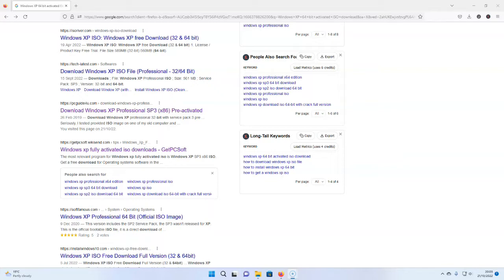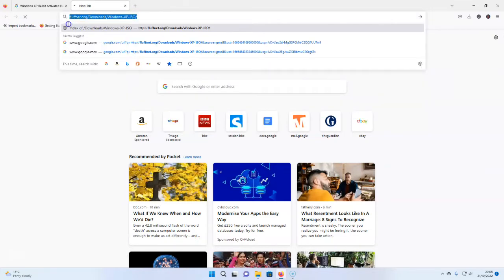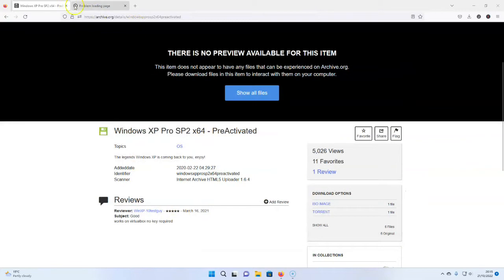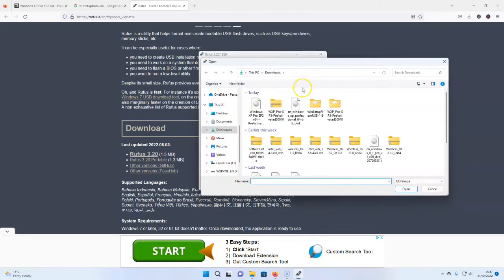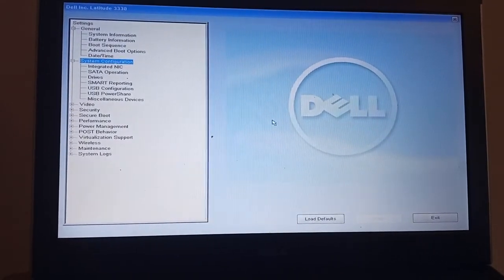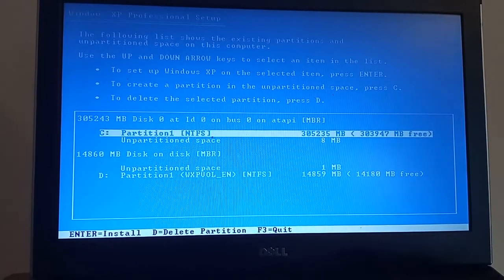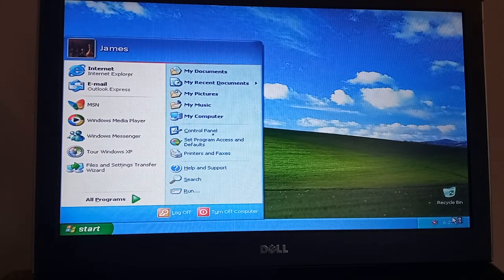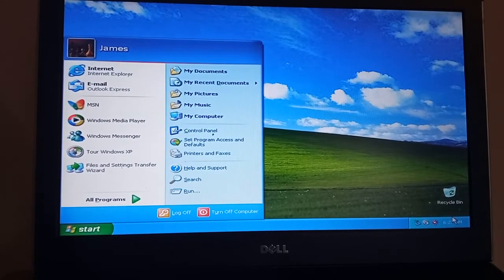Dell Latitude 3330: How To Install Win XP Full Guide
In this video, I lead you through the three steps that you need to take in order to install Windows XP onto a Dell Latitude 3330.

And those steps are;

[1] Locating a safe and secure copy of Windows XP
[2] Downloading it, transferring it onto a USB stick and making it bootable
[3] Installing it onto the 3330.